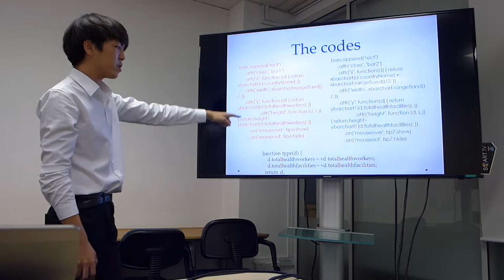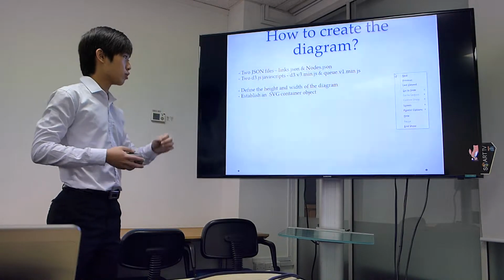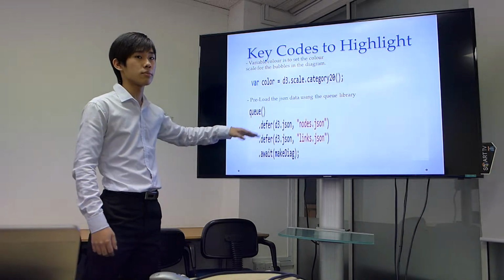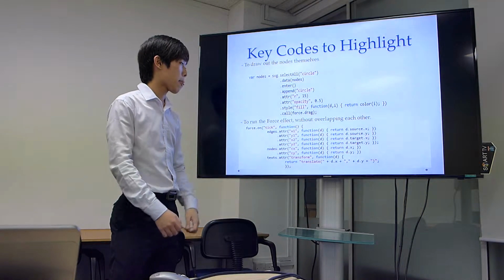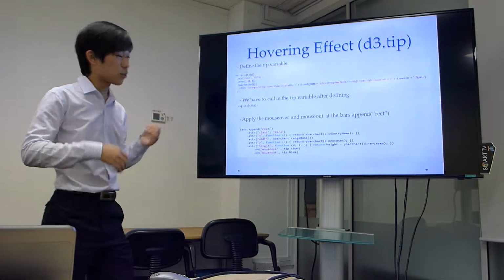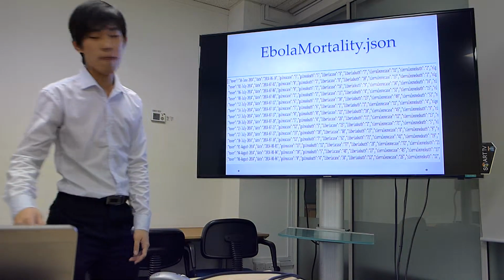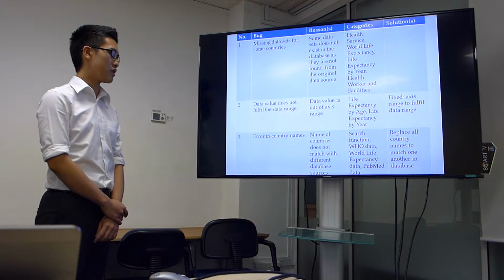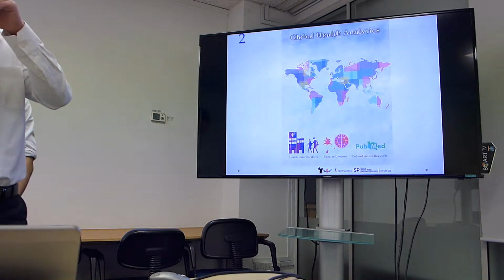GHA FYP Phase 2 part 2/2